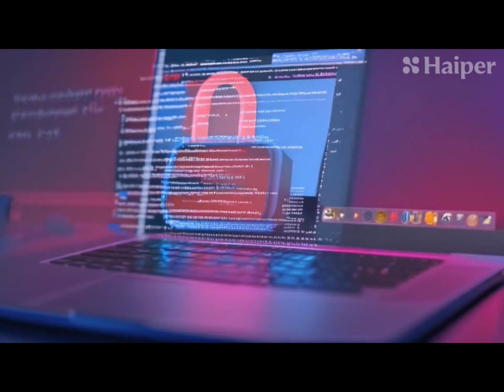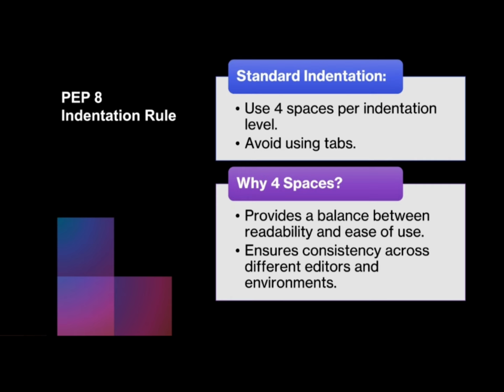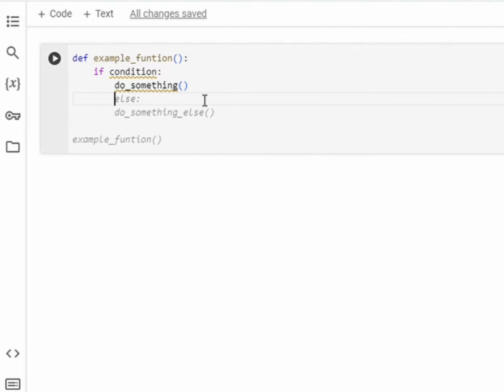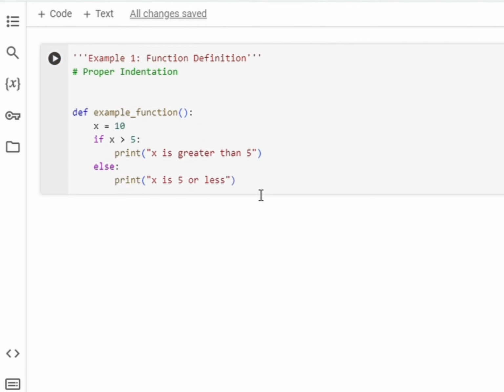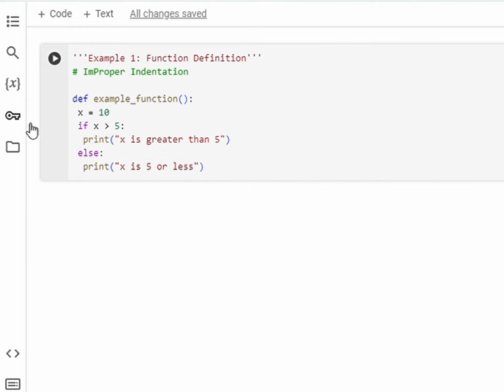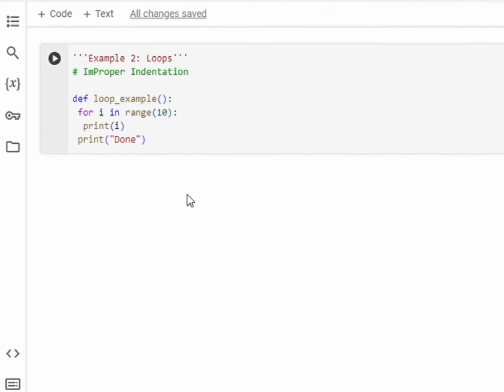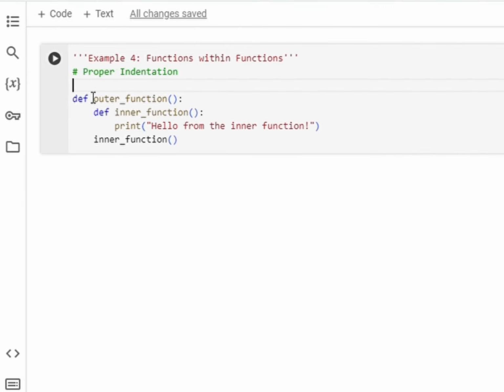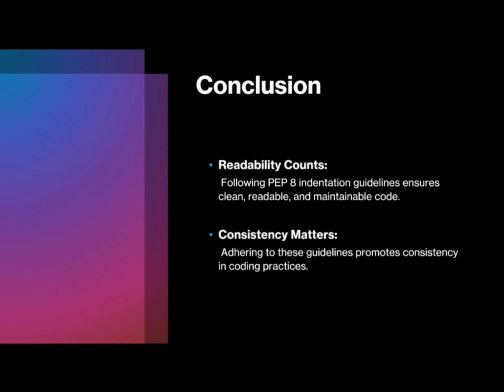Understanding PEP 8 Indentation (Python) | Detailed Tutorial with Examples for Beginners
🖥️ Master Python Indentation: Follow PEP 8 for Clean Code! 🖥️

Hello Pythonistas! 🐍 Are you ready to take your coding skills to the next level? In today's video, we're diving into the importance of proper indentation in Python and how following PEP 8 guidelines can make your code cleaner and more readable. ✨

📌 What You'll Learn:

The basics of Python indentation
Why PEP 8 recommends using 4 spaces
Common mistakes to avoid
Real-world examples of proper and improper indentation
Tips to improve your code readability and maintainability
🔍 Why It Matters:
Proper indentation is not just about aesthetics – it's crucial for defining the structure of your code, making it easier to read and maintain. Whether you're working on a solo project or collaborating with others, following PEP 8 guidelines ensures consistency and clarity. 🛠️

🗣️ Engage with Us:

Share your experiences with messy code in the comments! 💬
Have questions? Drop them below, and we'll answer them in our next video! ❓
Take our coding challenge and show off your indentation skills! 💪